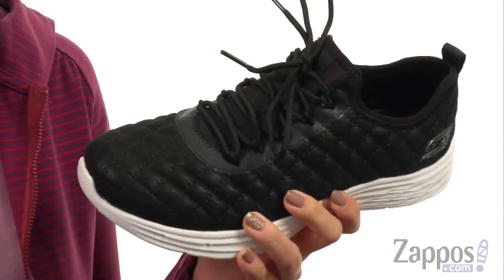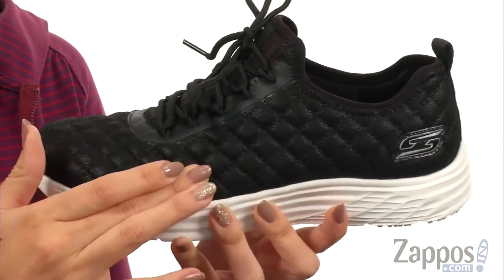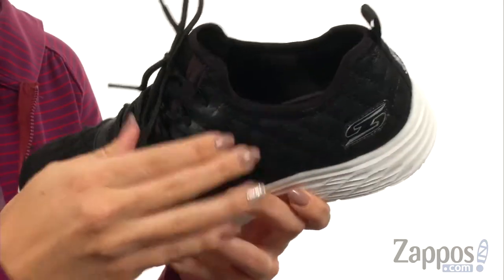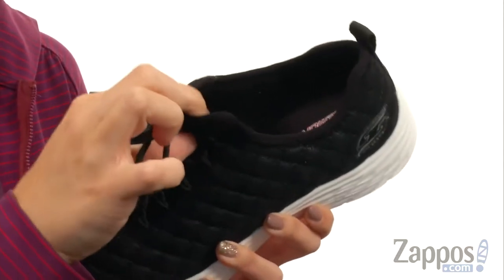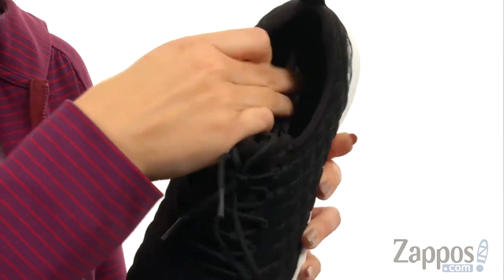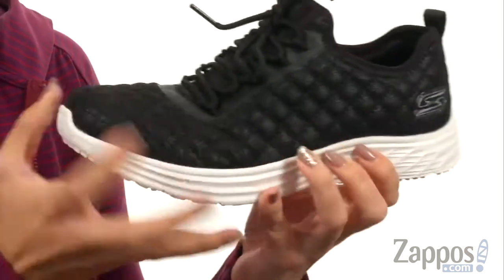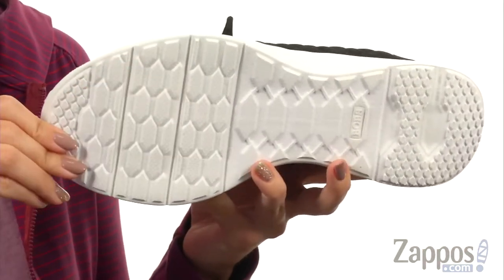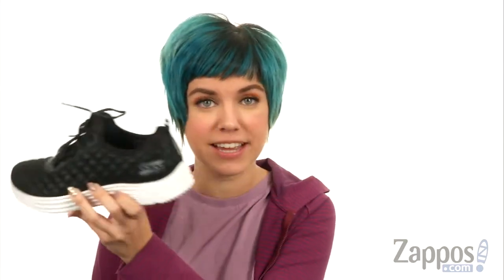BOBS from SKECHERS Bobs Swift - Strobe Light SKU: 8982227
Dazzle them with sporty detailed style and comfort in the SKECHERS&reg; BOBS Swift - Strobe Light shoe!
Smooth, matte finish leather-textured synthetic upper.
Lace-up closure.
Padded collar.
Smooth synthetic detail at laces, collar, and heel panel.
Allover quilt stitching texture detail.
Heel fabric overlay with pull on top tab and BOBS logo.
Stretch front panel for added comfort.
Memory Foam cushioned comfort insole.
Sporty contoured shock-absorbing midsole design.
Tapered midfoot design for flexible comfort.
Flexible traction outsole for durable wear.
Imported.